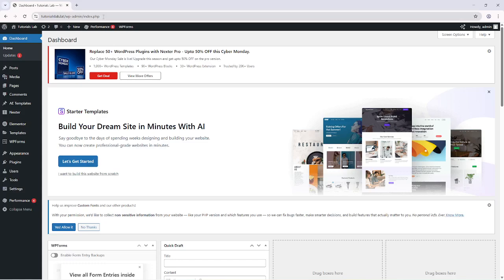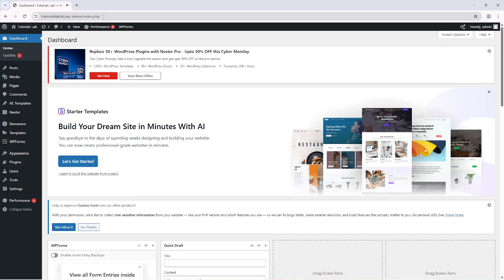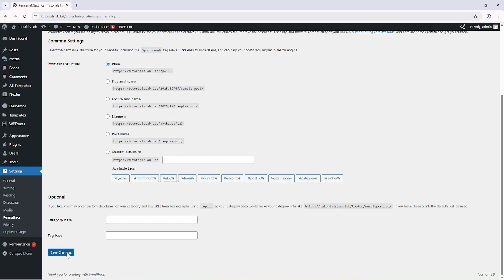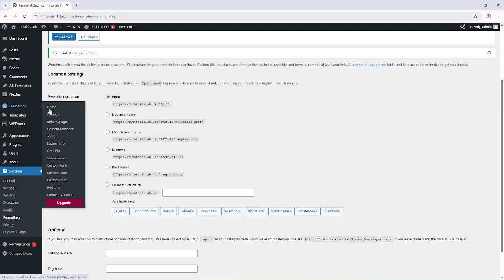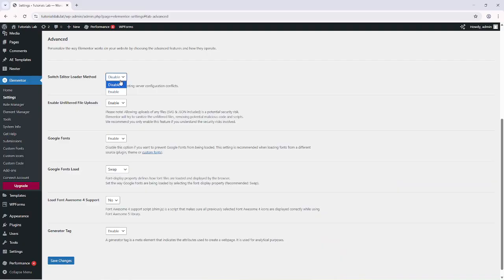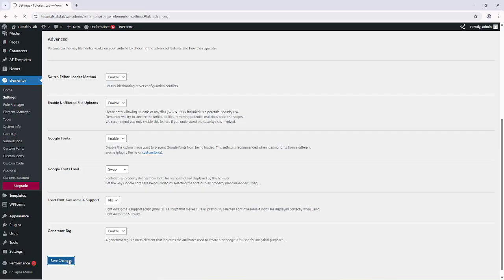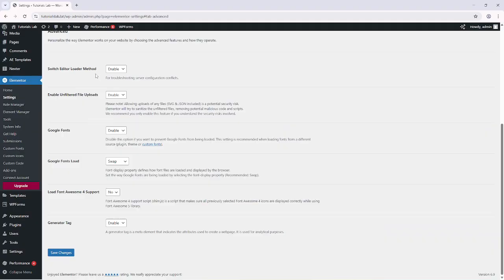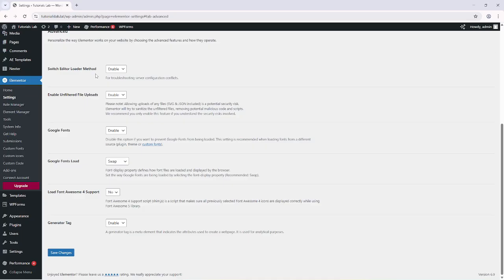How To Fix Elementor Server Error 404 While Saving (Tutorial 2026)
Along the way, you'll learn how to fix Elementor server error 404, Elementor 404 error while saving tutorial, resolve Elementor 404 saving problem, troubleshooting Elementor page builder 404, fix Elementor editor not saving 404, Elementor server error 404 solution guide, repair Elementor 404 error on save, Elementor 404 post update error fix, why Elementor gives 404 error when saving, how to solve Elementor 404 server issue, Elementor saving changes error 404 explained, steps to fix Elementor 404 server